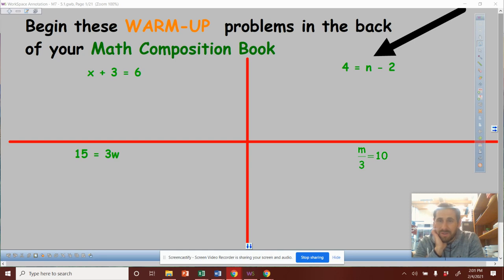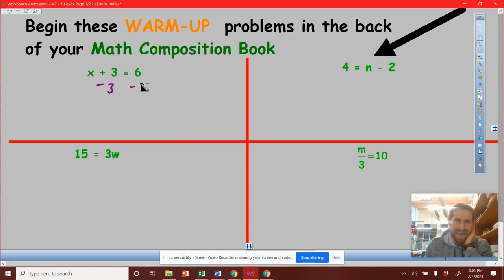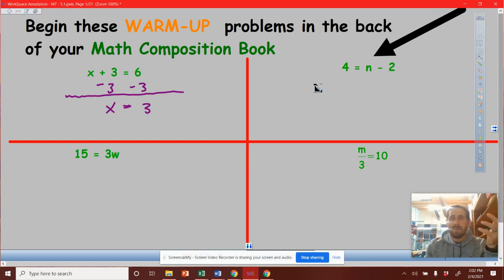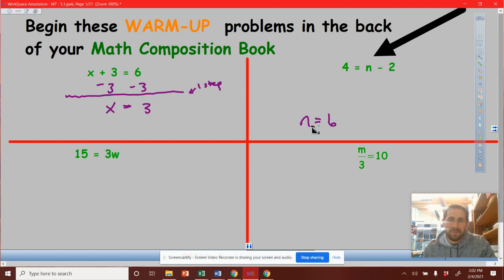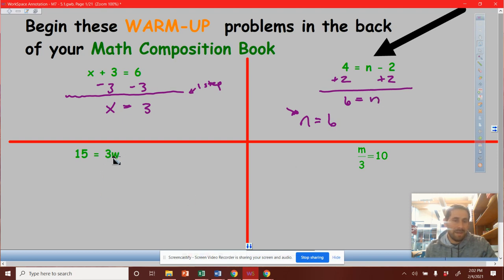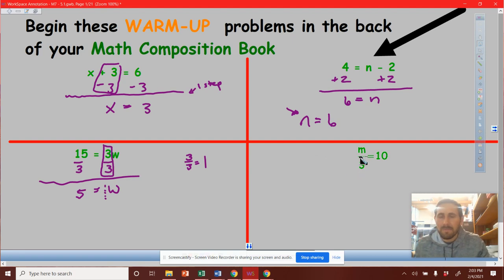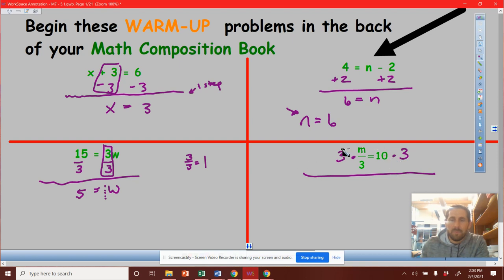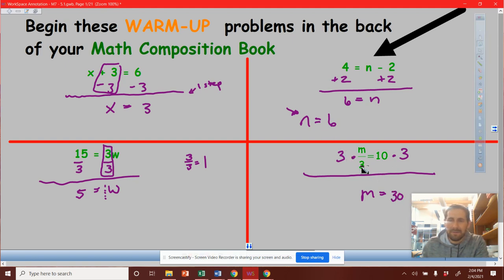M7: 5.1 (Warm-up)